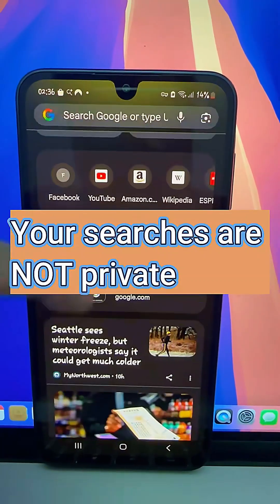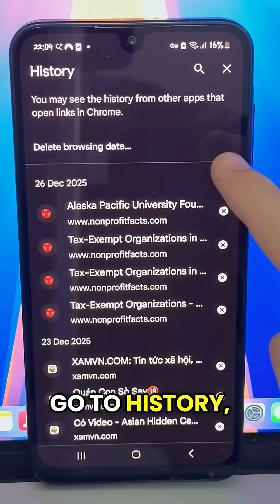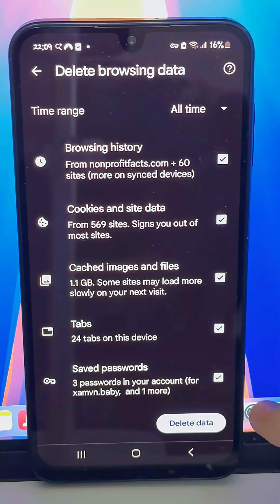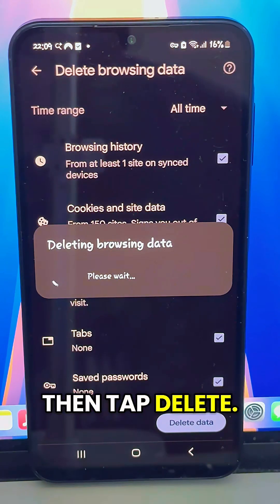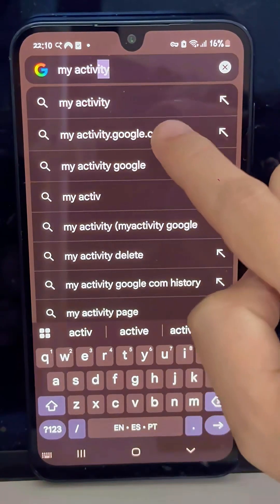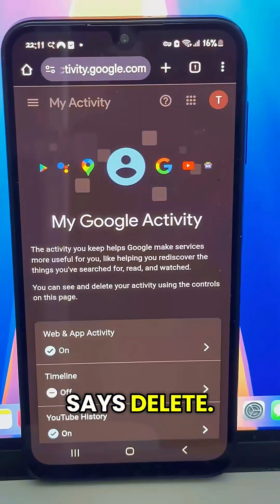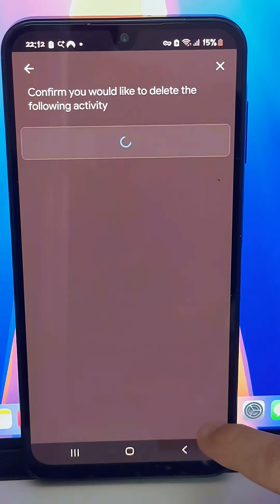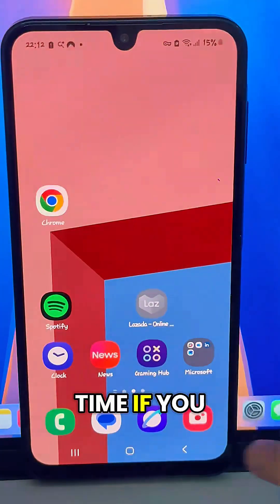Your Searches Are NOT Private on Android 😳 (Turn This Off!)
Think your searches are private on Android? Think again 😬
Android stores and tracks your search activity unless you change this setting.
Watch till the end to learn how to protect your privacy on Android phones.
👍 Like | 🔔 Follow for more Android privacy tips